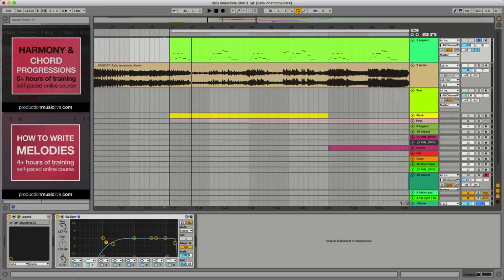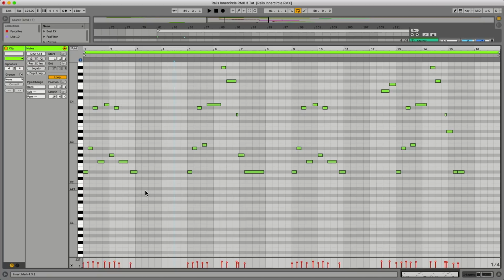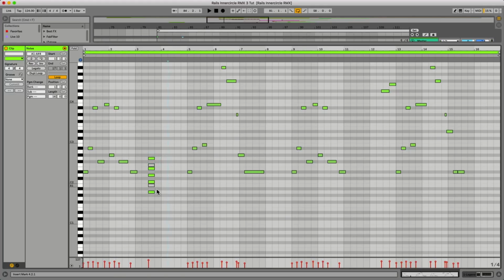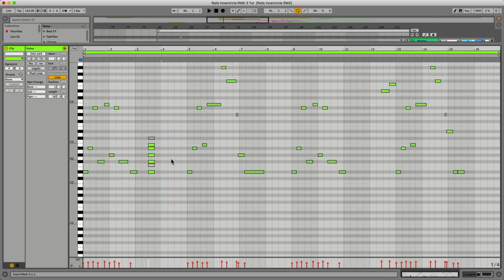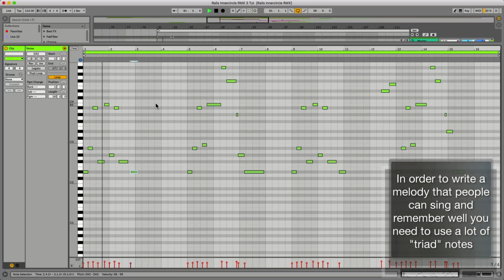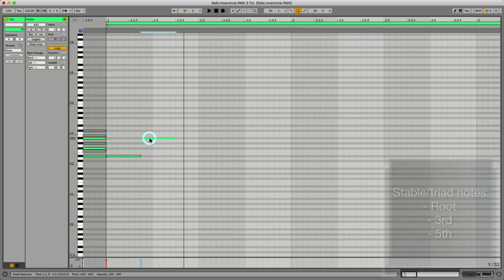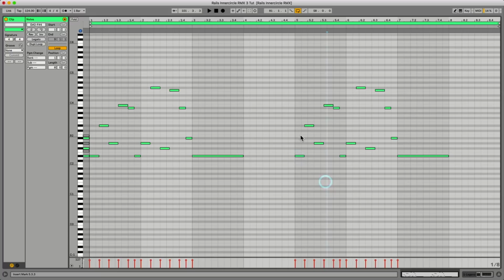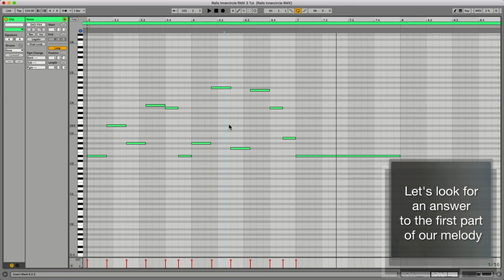Melodic Techno - Melody Writing Session | The LEGEND VST, Ableton 10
Tom's new Melody Writing Session using The LEGEND VST, Ableton 10